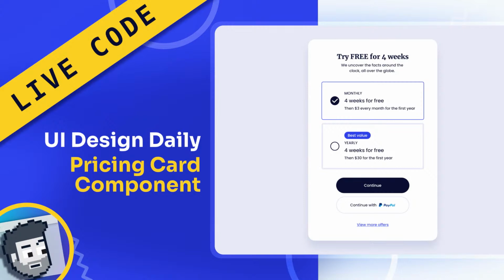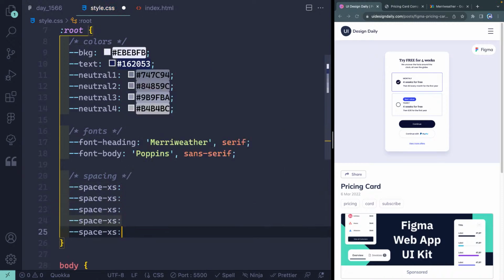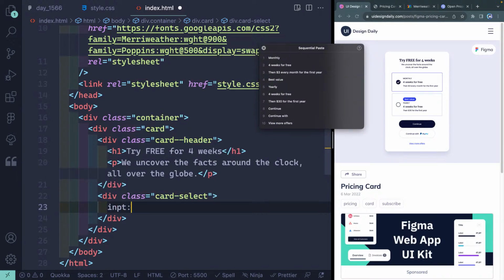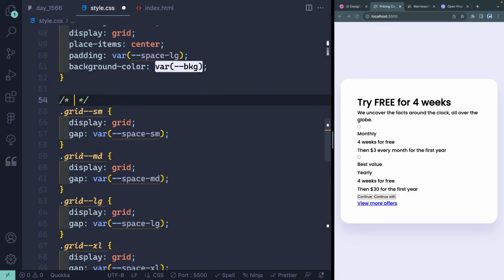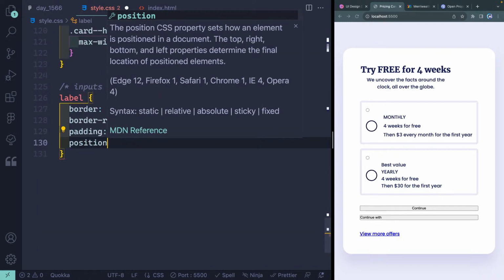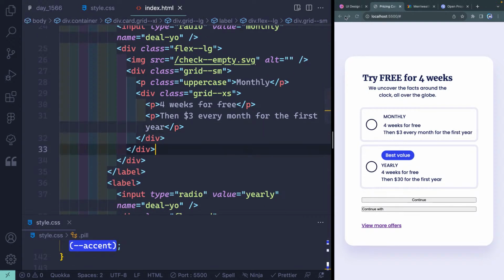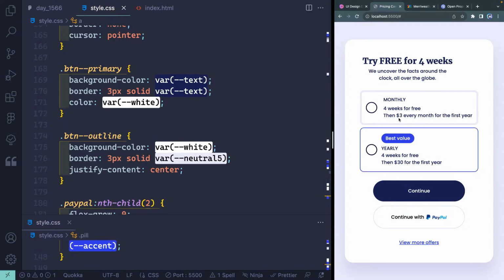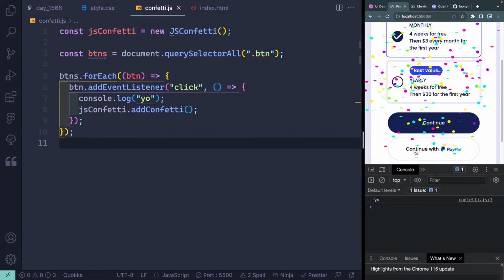Live Code: UI Design Daily Pricing Component (HTML, CSS, JavaScript)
🔗 Key Links: 🔗